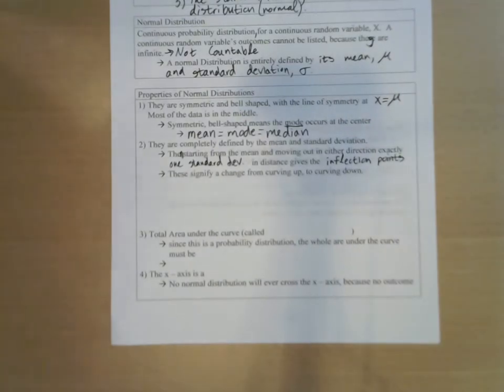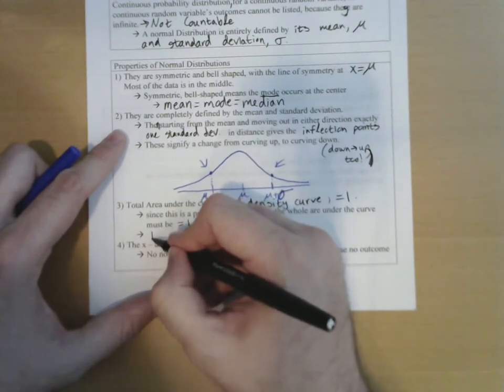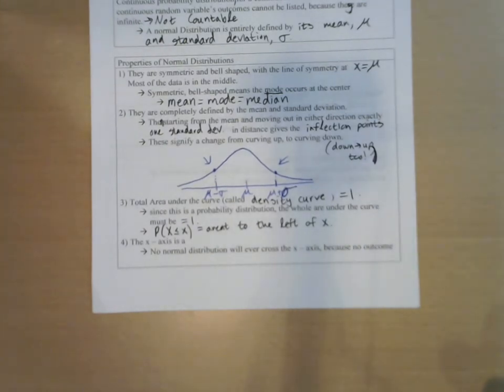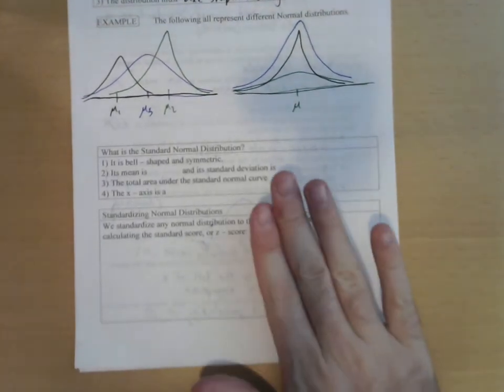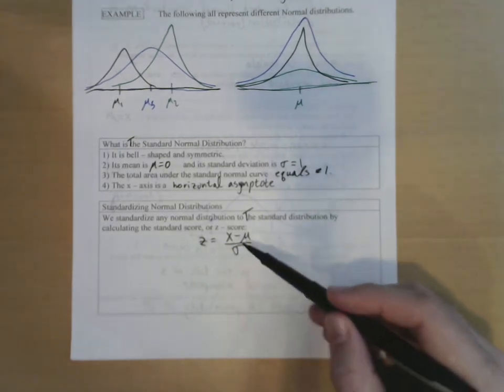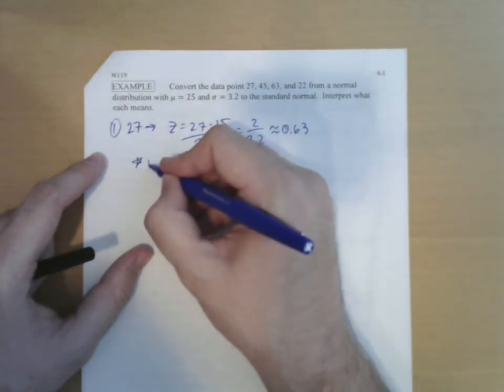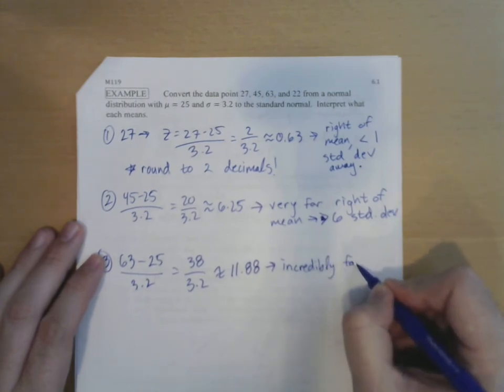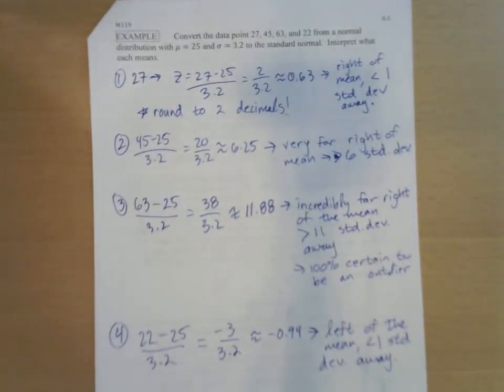M119: 6.1 Introduction to the Normal Distribution